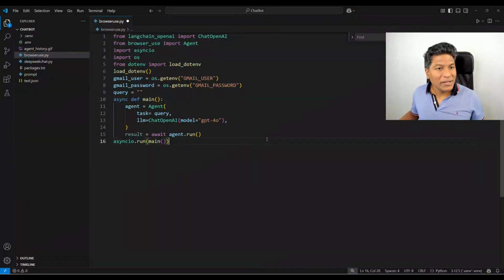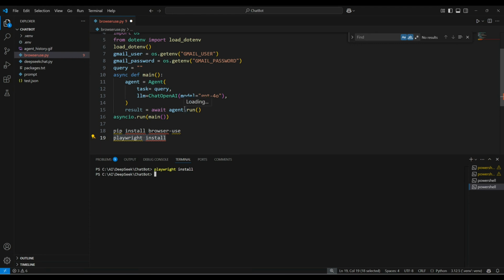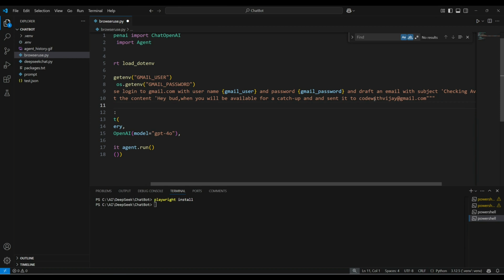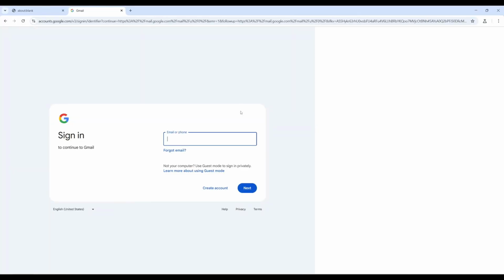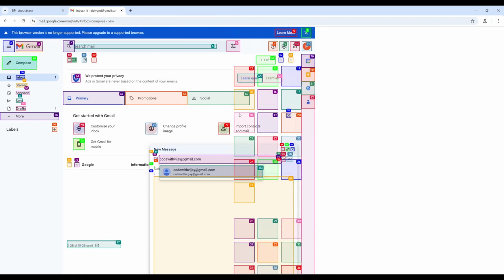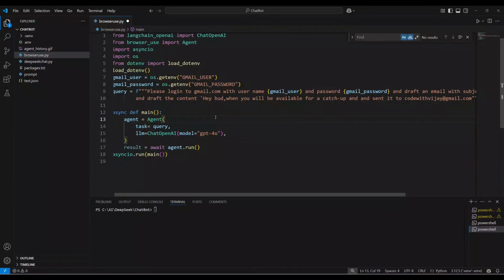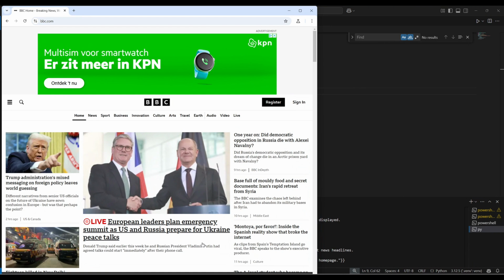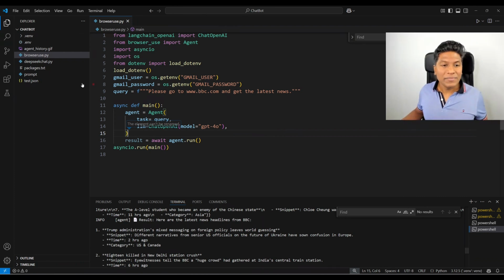How I Automated Everything with Just 16 Lines of Code! (Insanely Simple Hack)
Discover how I automated everything using just 16 lines of Python code! In this video, I’ll show you step-by-step how I used Browser-Use, Playwright, OpenAI, and Python to create powerful automation workflows that save time and effort. Whether you’re a beginner or an experienced coder, this guide will help you unlock the potential of automation with minimal coding. Watch now to learn how to simplify your life with these cutting-edge tools!

👉 Tools Used:

Browser-Use
Playwright for browser automation
OpenAI for AI-powered tasks
Python for scripting